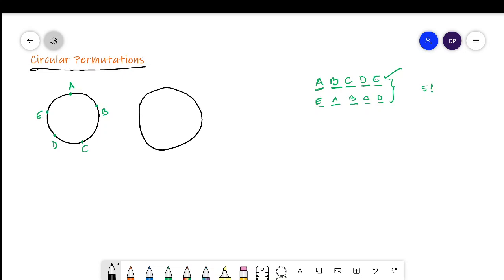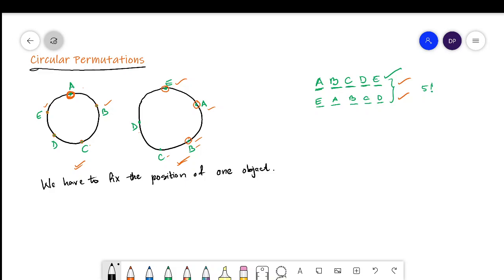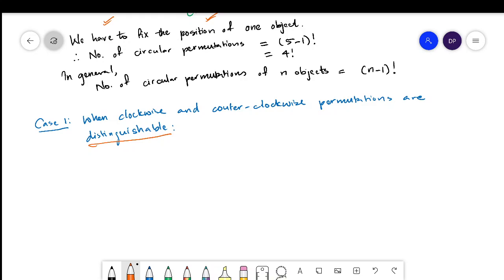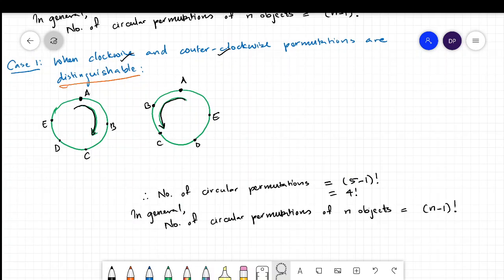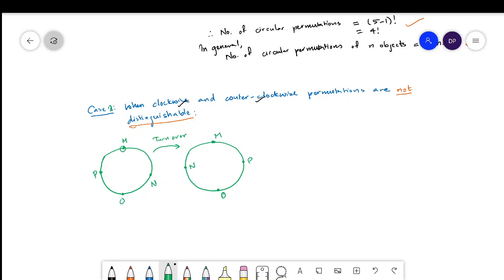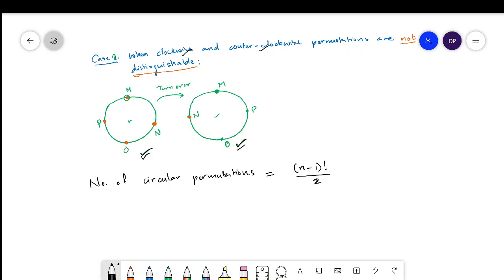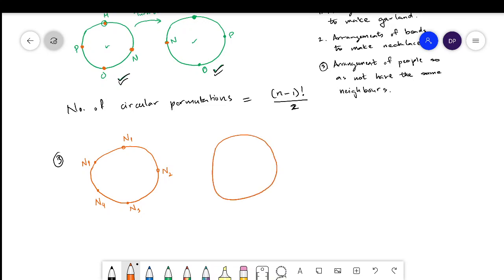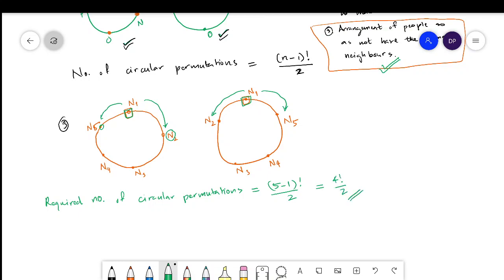Circular Permutations II Clockwise and Counter Clockwise Arrangements II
This tutorial describes on basic concepts of circular permutations. It also elaborates on circular permutations with two different cases;
Case I: circular permutations when clockwise and counter-clockwise arrangements are distinguishable, and
Case II: circular permutations when clockwise and counter-clockwise arrangements are not distinguishable.
Towards the end of the clip, the concept is illustrated with the help of examples.